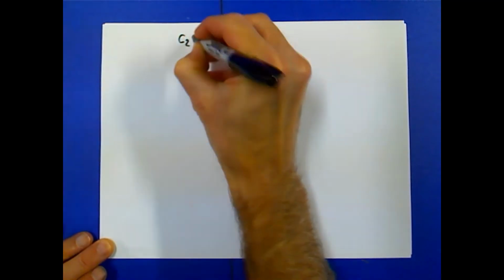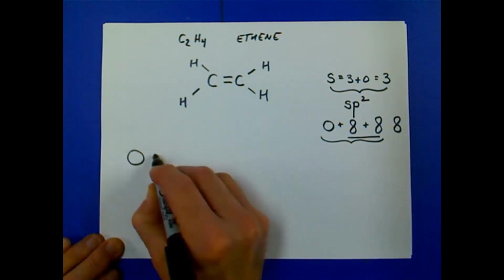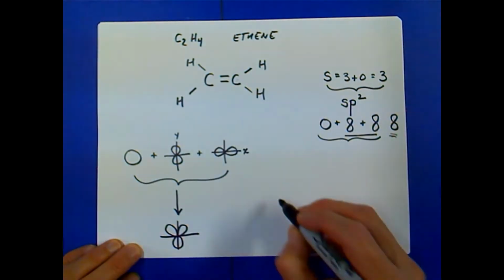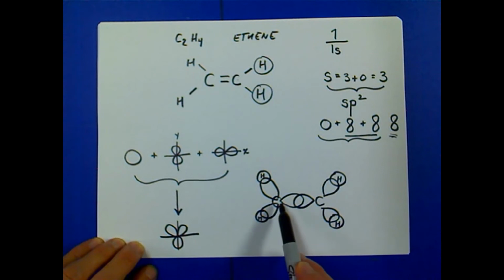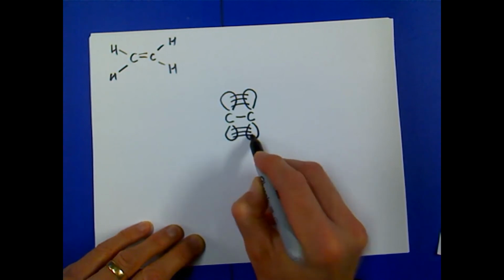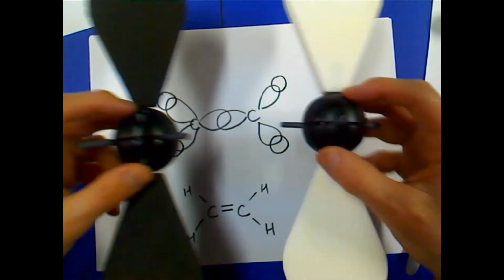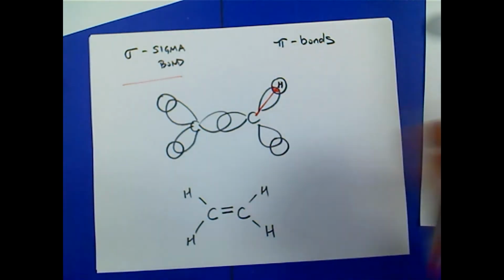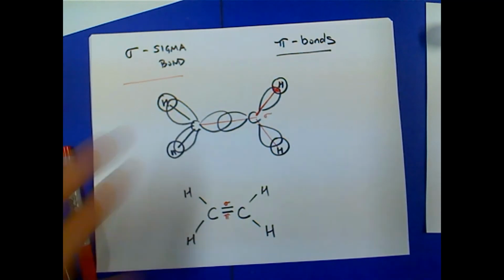Bonding in Ethene, C2H4: CHE 111 10-9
Hybridization theory is used to describe the bonding in ethene, C2H4.